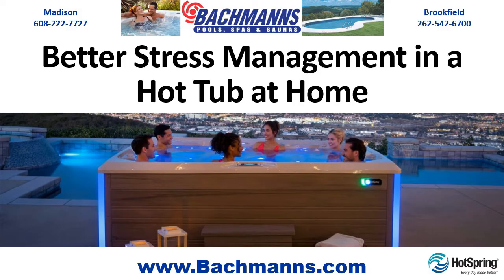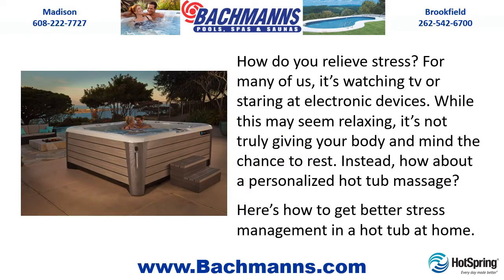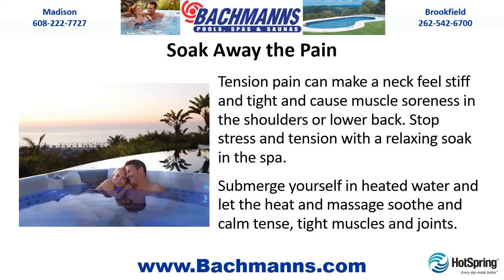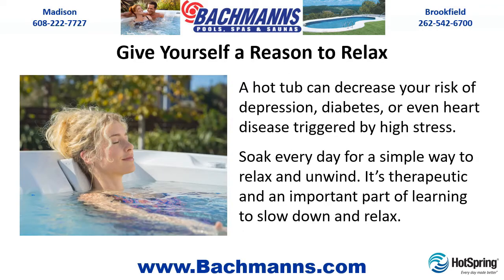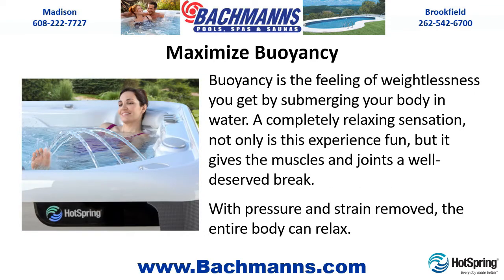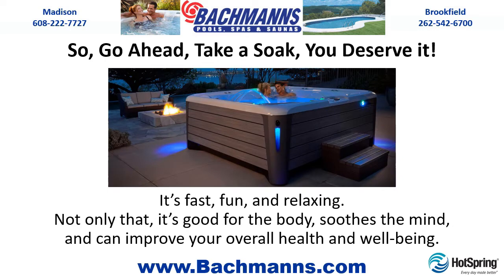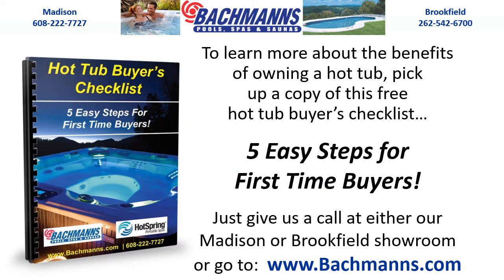Hot Tubs for Sale Milwaukee, Best Prices on Hydrotherapy Spas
Hot Tubs for Sale Milwaukee, Best Prices on Hydrotherapy Spas ☎ | Better Stress Management in a Hot Tub at Home | Get a Free Quote on a Hot Spring Portable Spa, Financing

How do you relieve stress? For many of us, it’s watching tv or staring at electronic devices. While this may seem relaxing, it’s not truly giving your body and mind the chance to rest. Instead, how about a personalized hot tub massage?

Here’s how to get better stress management in a hot tub at home.

Soak Away the Pain
Tension pain can make a neck feel stiff and tight and cause muscle soreness in the shoulders or lower back. Stop stress and tension with a relaxing soak in the spa. Submerge yourself in heated water and let the heat and massage soothe and calm tense, tight muscles and joints.

Give Yourself a Reason to Relax
A hot tub can decrease your risk of depression, diabetes, or even heart disease triggered by high stress. Soak every day for a simple way to relax and unwind. It’s therapeutic and an important part of learning to slow down and relax.

Maximize Buoyancy
Buoyancy is the feeling of weightlessness you get by submerging your body in water. A completely relaxing sensation, not only is this experience fun, but it gives the muscles and joints a well-deserved break. With pressure and strain removed, the entire body can relax.

To learn more about the benefits of owning a hot tub, pick up a copy of this free hot tub buyer’s guide “5 Easy Steps for First Time Buyers”.

Hot Tubs for Sale Milwaukee, Hot Tubs Milwaukee, Hot Tub Dealer Milwaukee, Hot Tub Prices Milwaukee